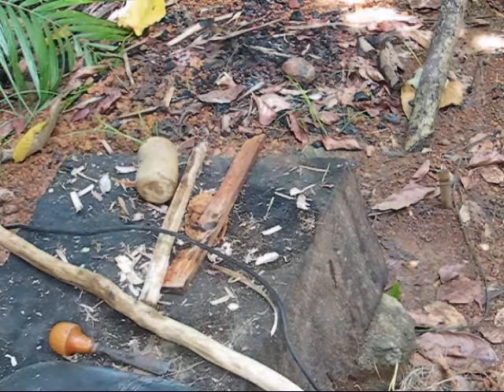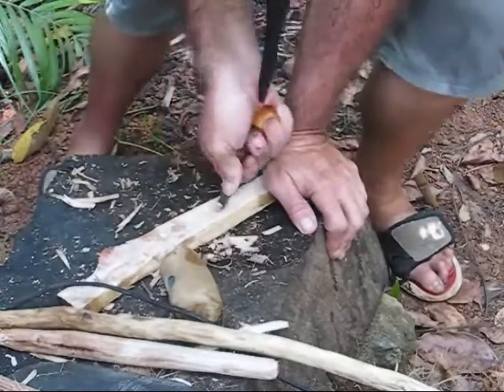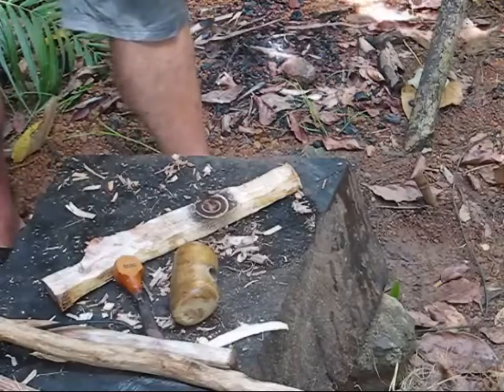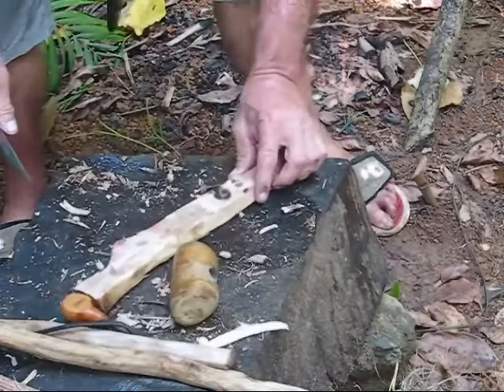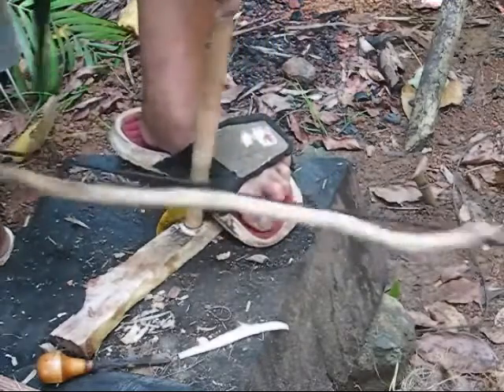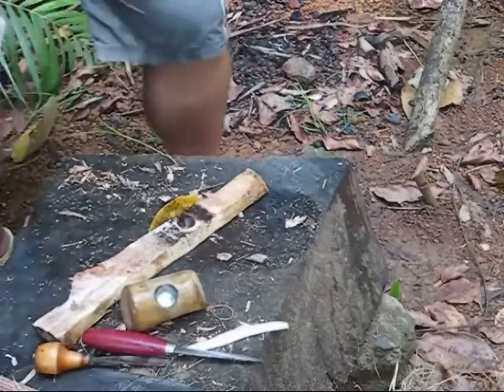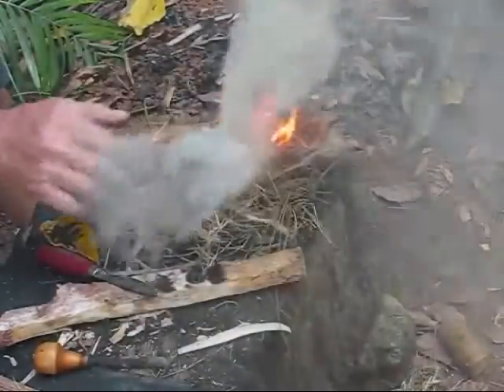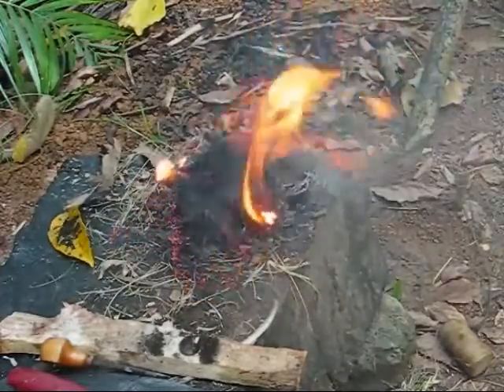Struggling With A Bowdrill In The Humid Conditions Of The Philippines Bushcraft Urban Survival Video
This video shows how the environment around you can make getting a fire quite difficult. We are Bushcraft and Survival and anything outdoors. We also have expat videos from the Philippines about filipinos and their lifestyles, travel videos, and local flavor videos and cooking videos.